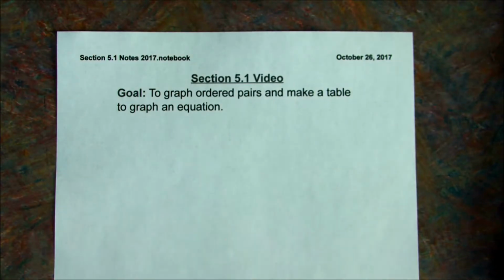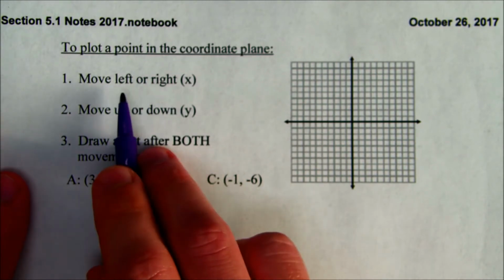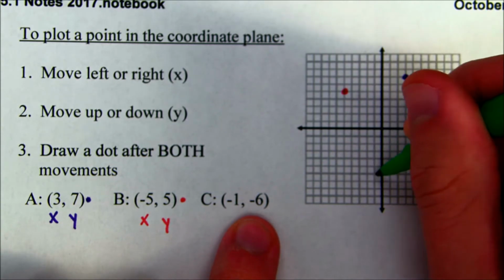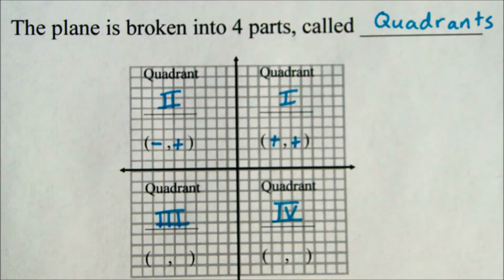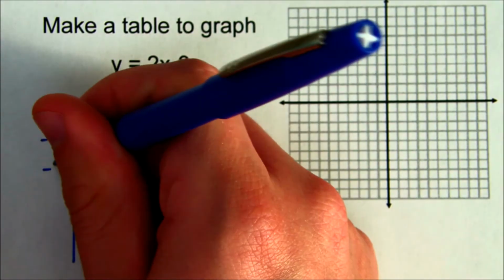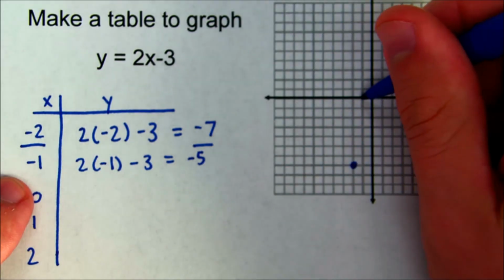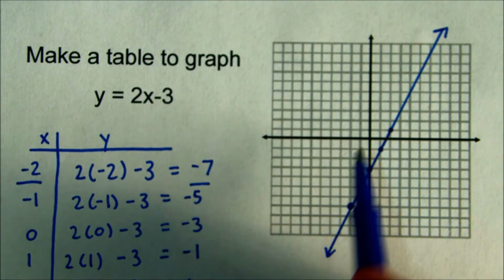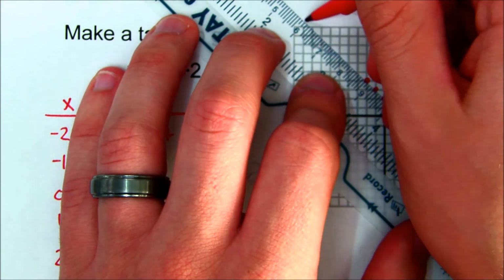Graphing Points and Making Tables for Equations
This is a brief tutorial on how to graph points, determine the quadrants of the coordinate plane, and to make a table to graph an equation.